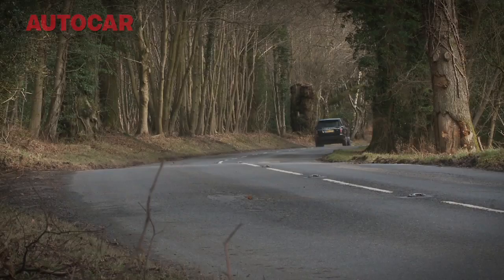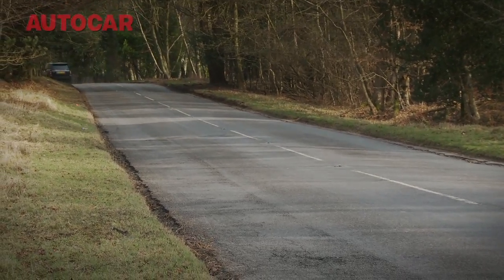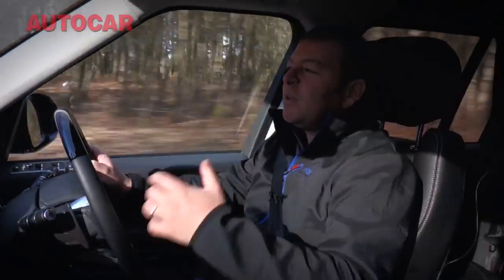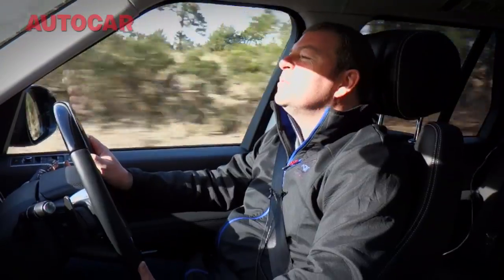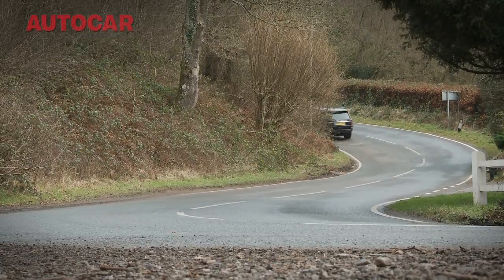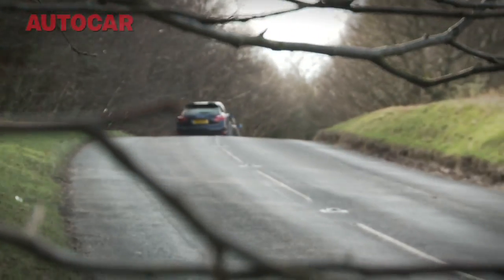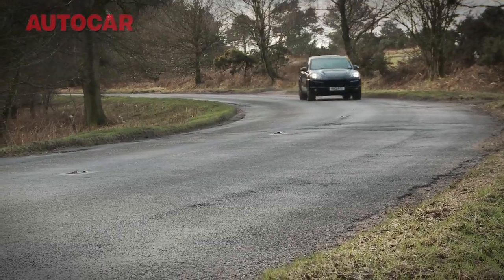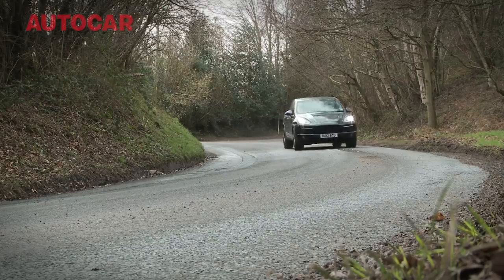Range Rover v Porsche Cayenne tested on-road - autocar.co.uk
We test the 2013 Range Rover 4.4 V8 diesel against the Porsche Cayenne in a battle of the ultimate SUVs.

The Range Rover is now 43-years-old and this is our review of the latest 2013 model. Not only that, but we've also brought along one of its main competitors, the Porsche Cayenne. In the British corner is the fully-kitted £94,695 4.4-litre V8 diesel Autobiography with 334bhp and 516lb ft of torque. The £87,653 Porsche Cayenne has a 4.8-litre petrol V8 with 500bhp and the same torque figure as the Range Rover. Let battle commence.

Can a supercar beat a superbike? Can a Audi A1 outrun a Nissan GT-R on a wet circuit? Can a Porsche 911 slay a Corvette on the drag strip? Autocar pitches the giants of the performance car world against each other to deliver the all-important verdict.

New videos are uploaded to Autocar's YouTube channel each week. Don't miss a single one.